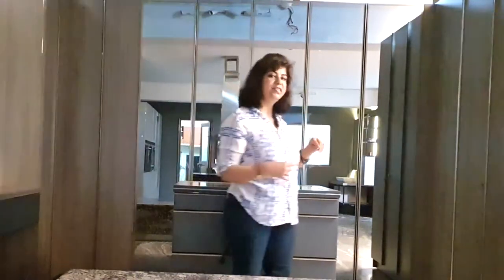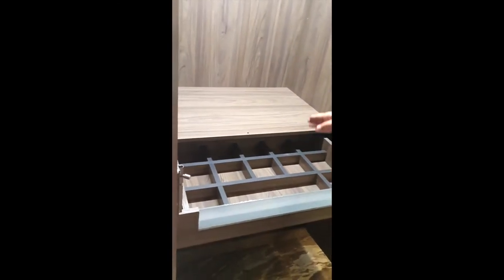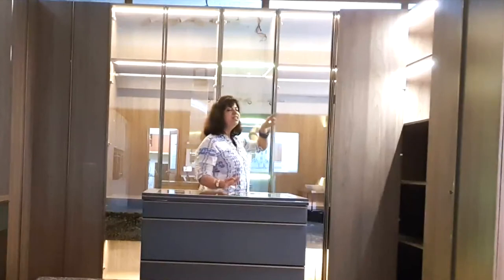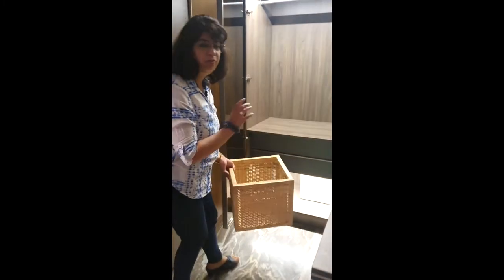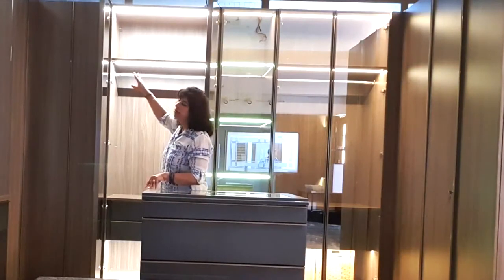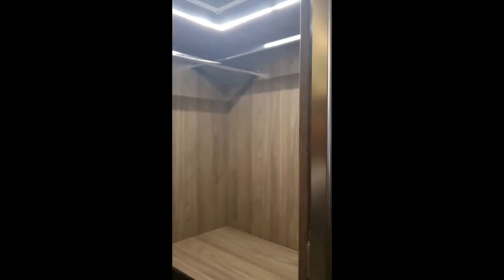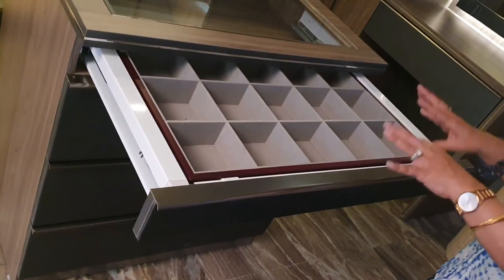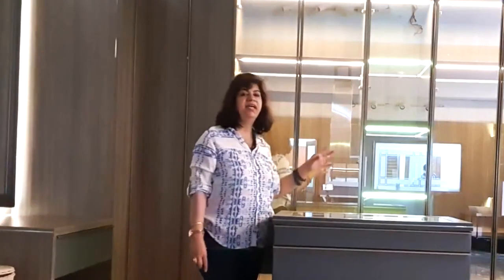Walk-In Wardrobe Tour - New Design Ideas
Our Head Designer walks you through our latest wardrobe display at our flagship store. She also shares design tips and accessories that she used to design the wardrobe.

Transform your home today. Ideas has been in the interiors business for the past 16 years and always strives towards bringing new finishes to the market.

Visit our showroom at Mayapuri, New Delhi